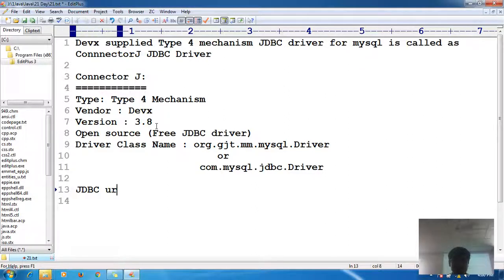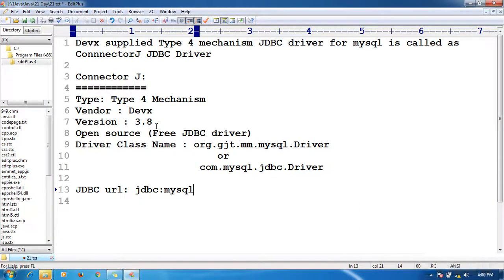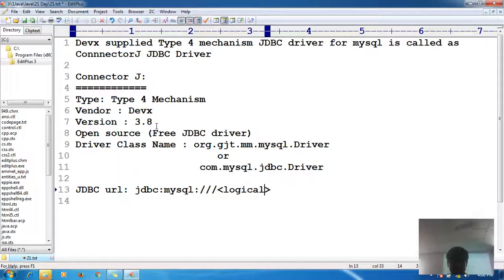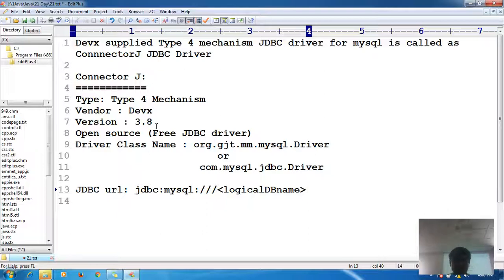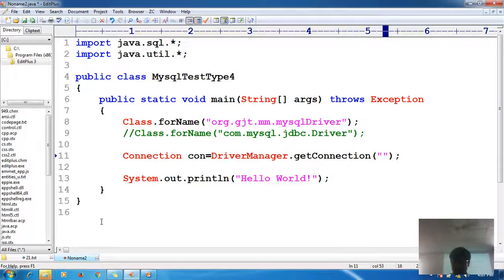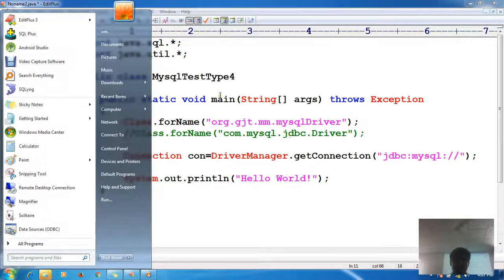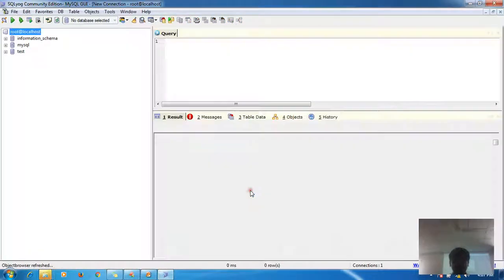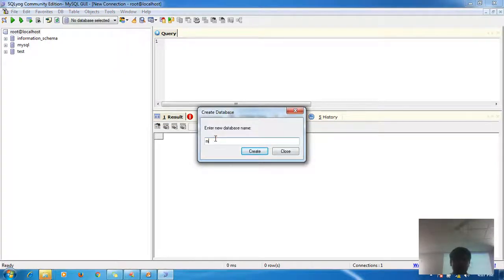27 Advanced java tutorial | JDBC | Retrieve All records with Mysql & java Appl Type 4 JDBC Driver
Advanced java tutorial : adv java :Java JDBC application to retrieve All records with Mysql & java Application using Type 4.